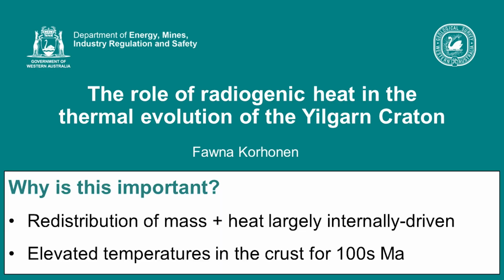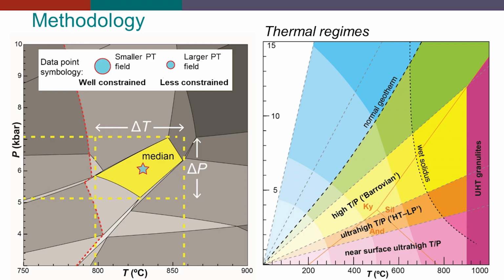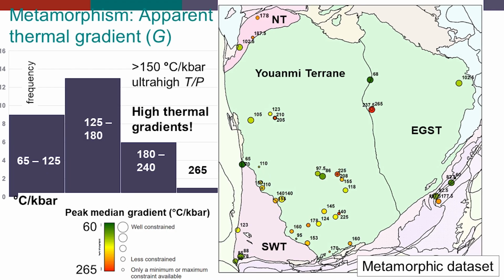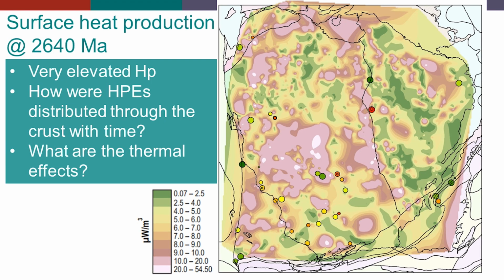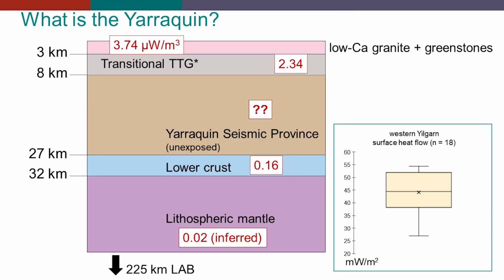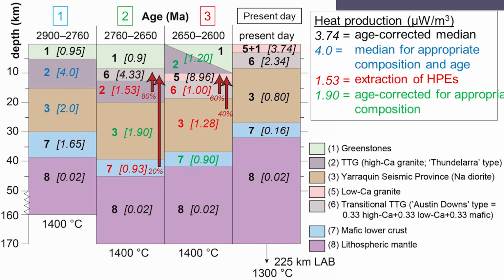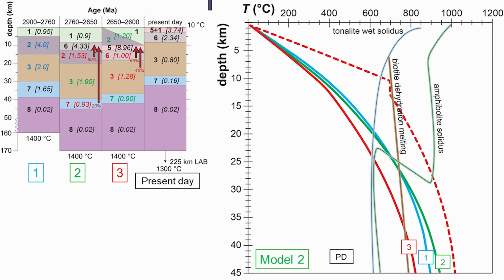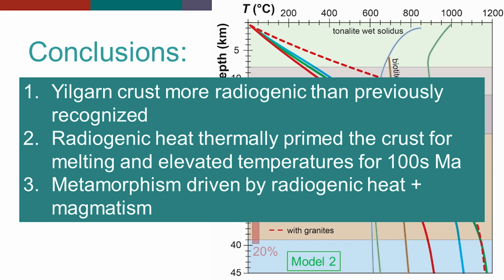The role of radiogenic heat in the thermal evolution of the Yilgarn Craton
Presenter: Fawna Korhonen, Manager Proterozoic Margins

This presentation was recorded live at the Geoscience Update Forum on 27 March 2024.